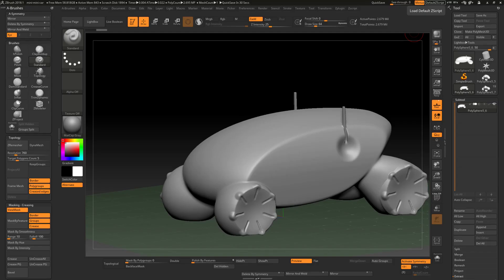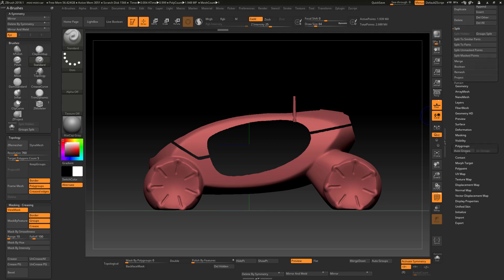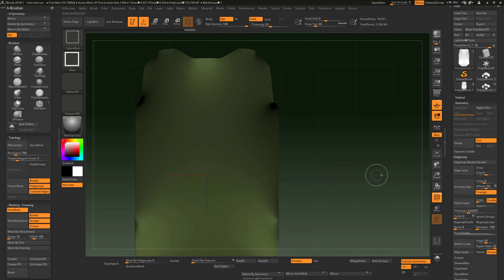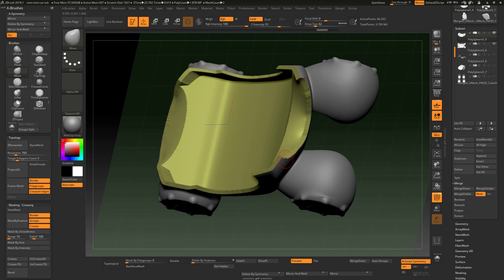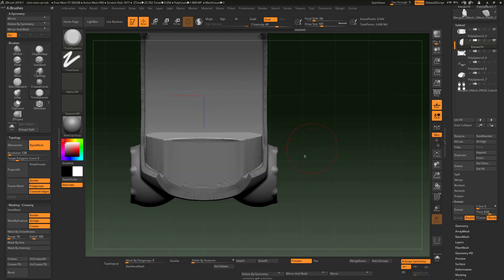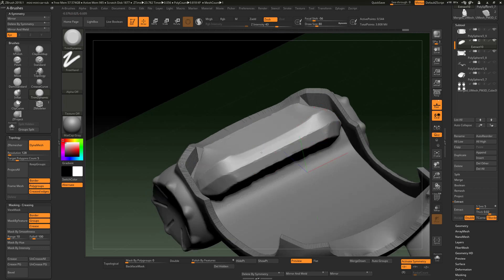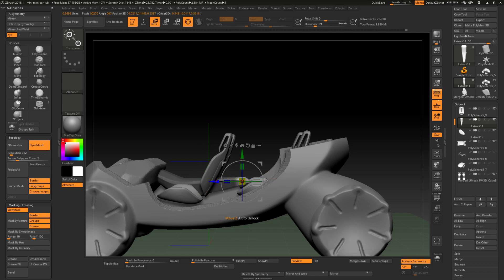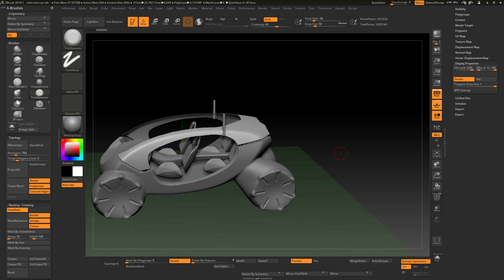Creating A Car Interior Tub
One way of creating a concept car interior tub in Zbrush